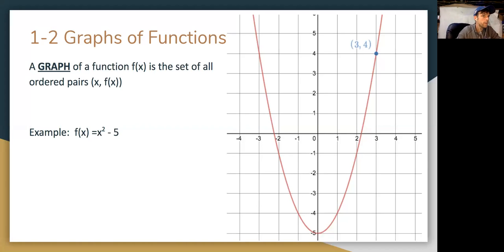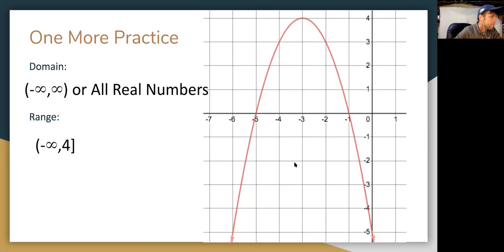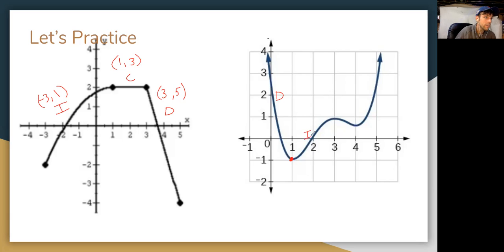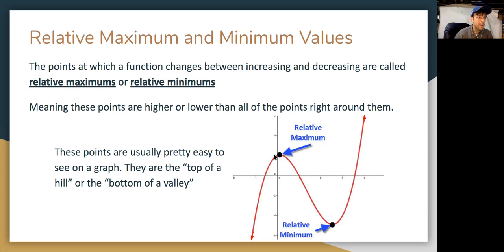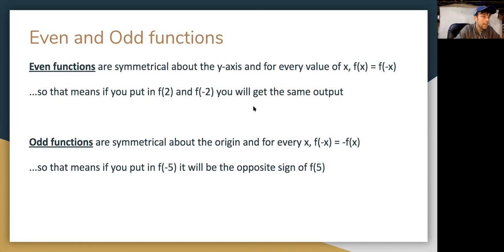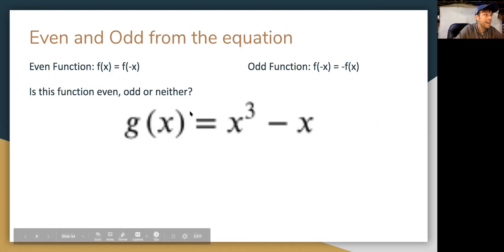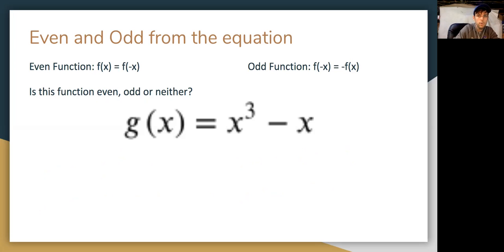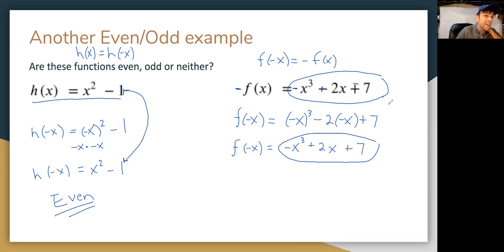APPCT 1.2 Graphs of Functions Part 2